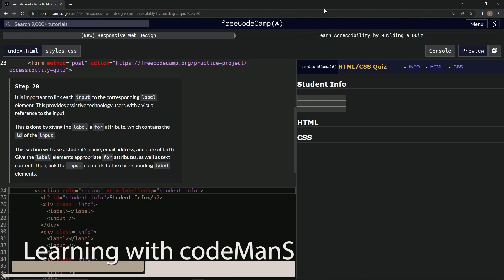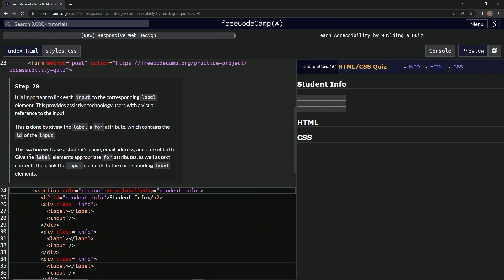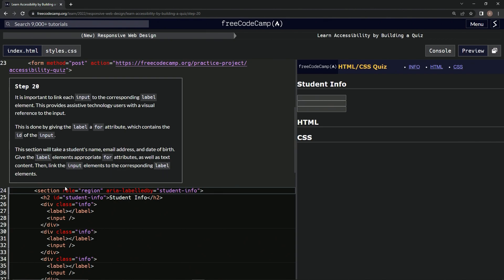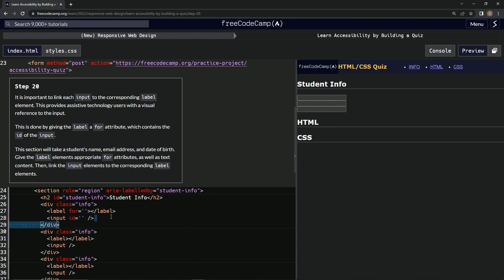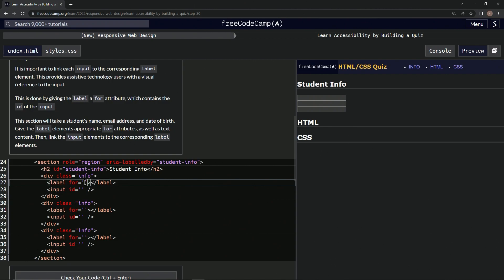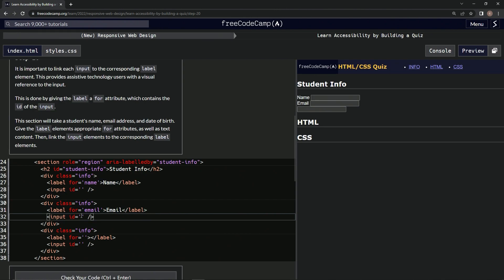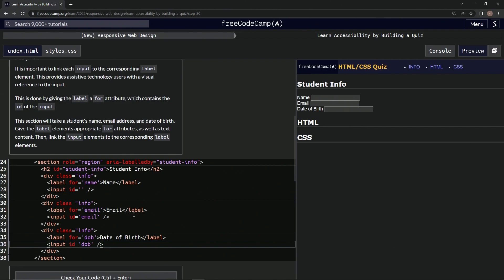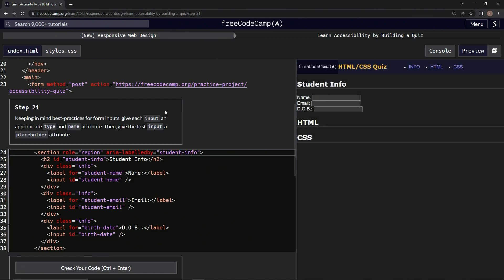learn2code | freeCodeCamp (New) Responsive Web Design - Building a Quiz: Step 20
this one has us linking the label elements to the inputs